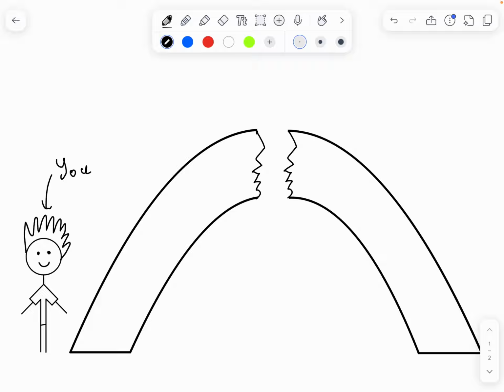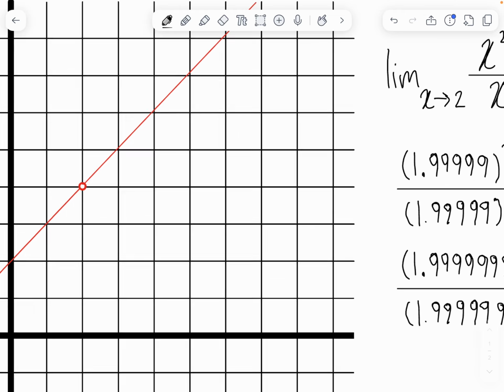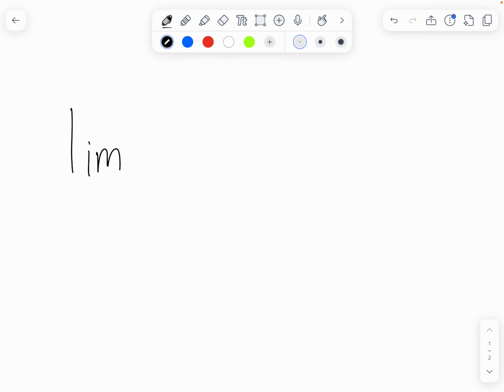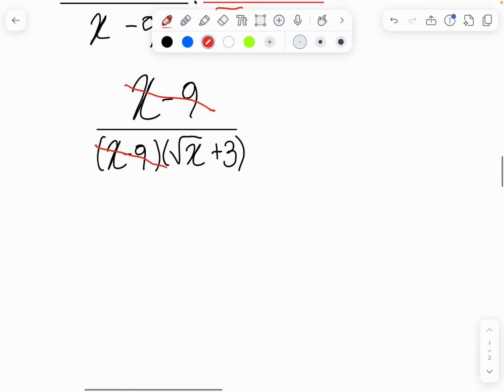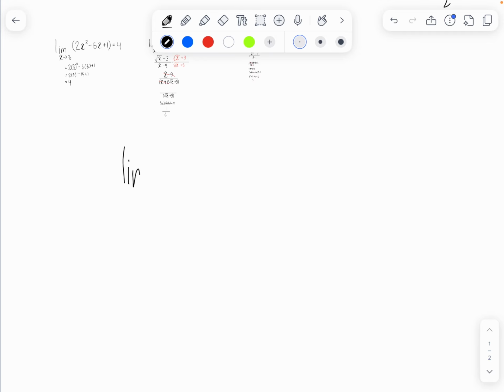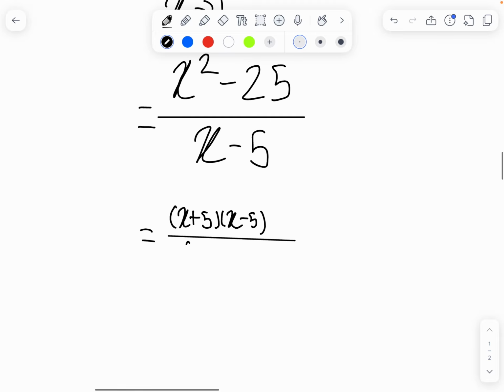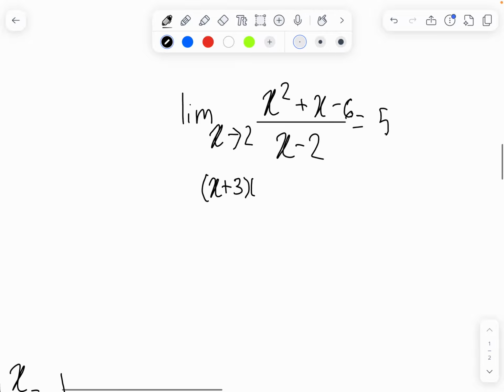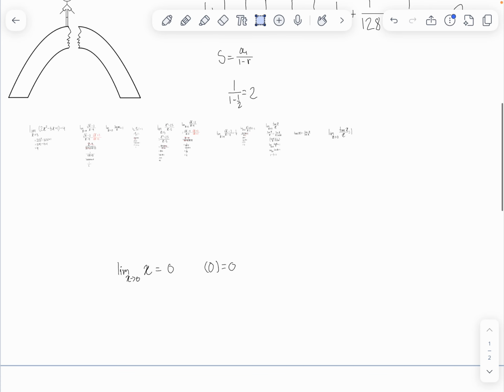What is a Limit in Calculus? (Contains applications plus practice problems)